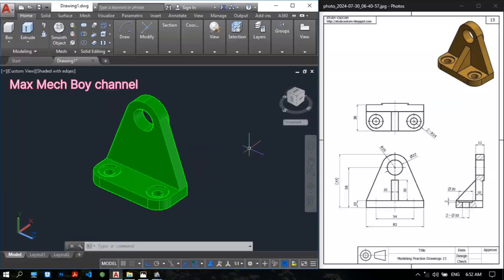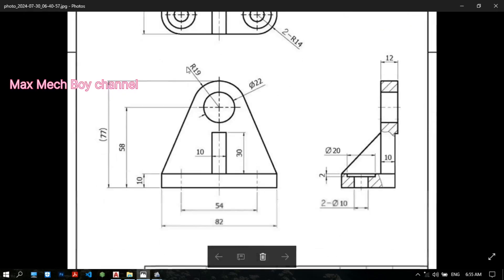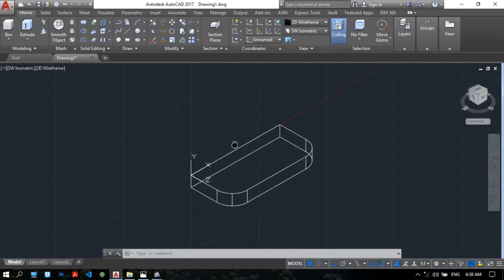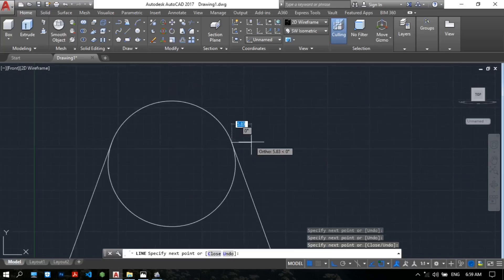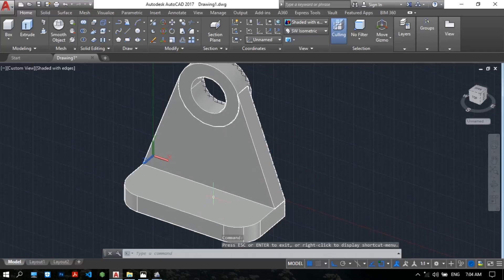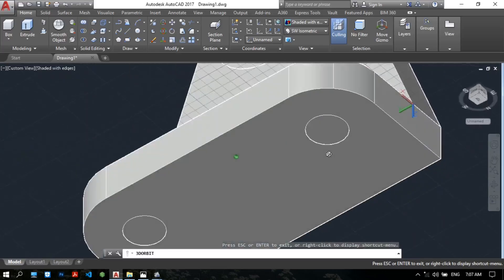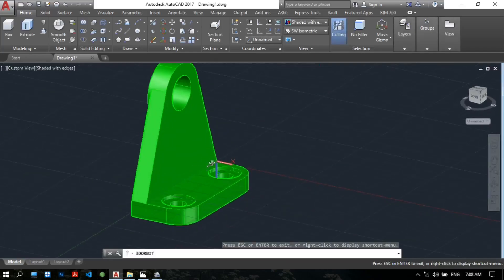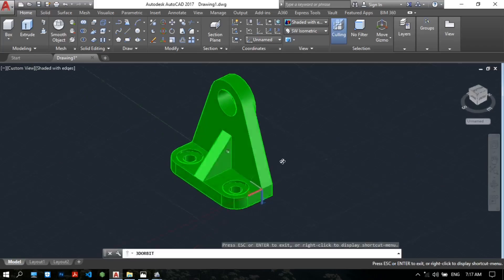Auto CAD 3d modeling tutorial no.1 (Simple & Easy Methods)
In this video, I will show you how to draw Auto CAD 3d modeling of mechanical parts using easy command and tools.